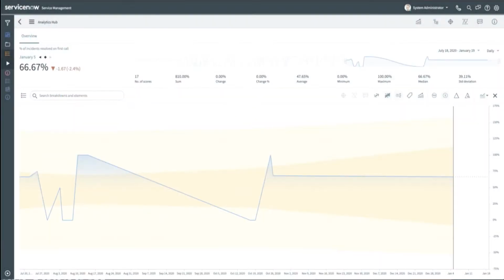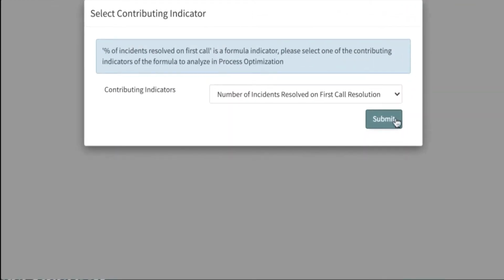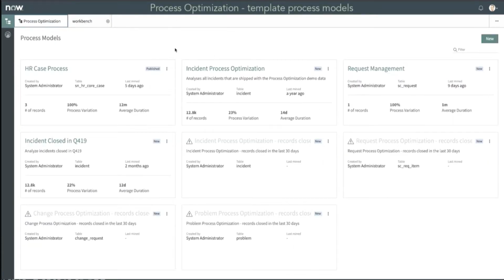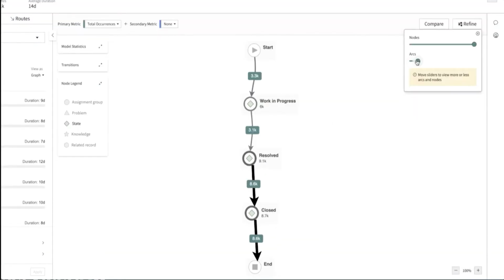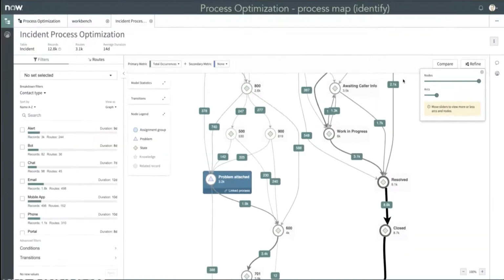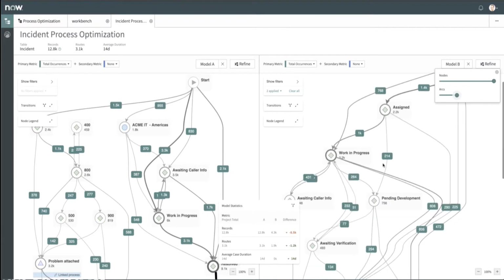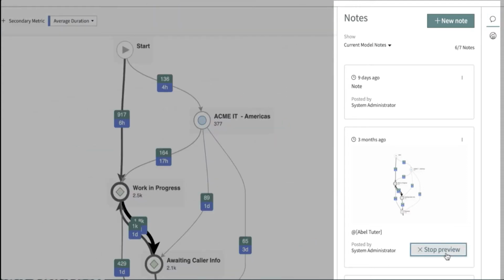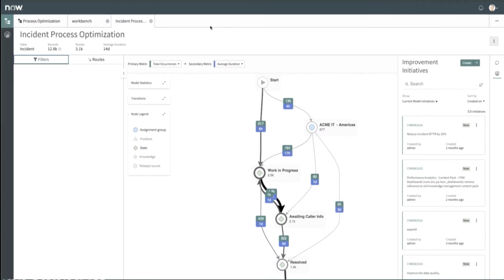Process Optmization | ITSM ServiceNow - Quebec Release